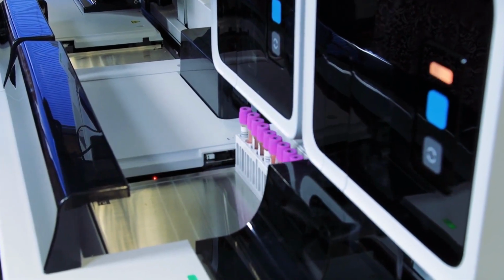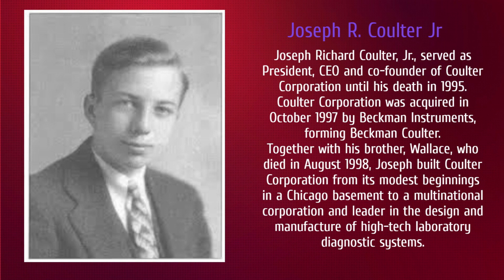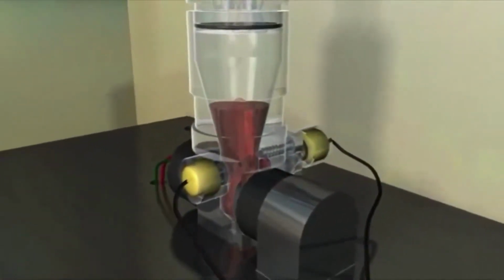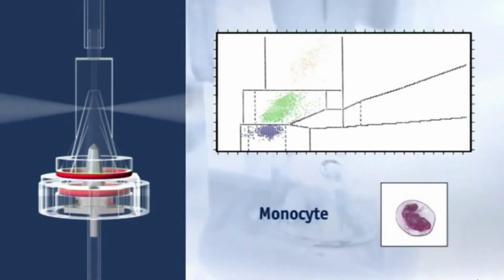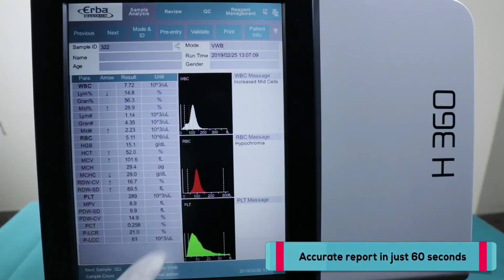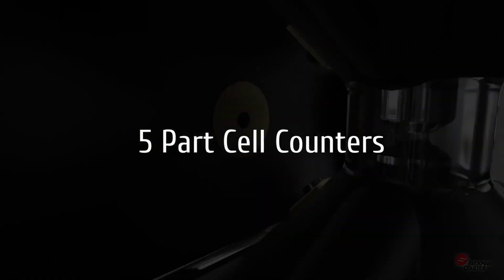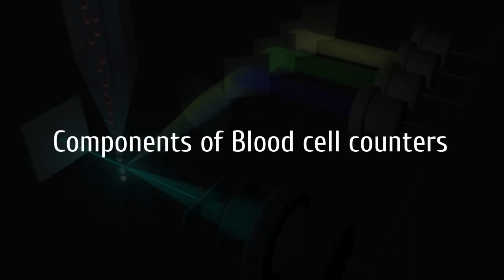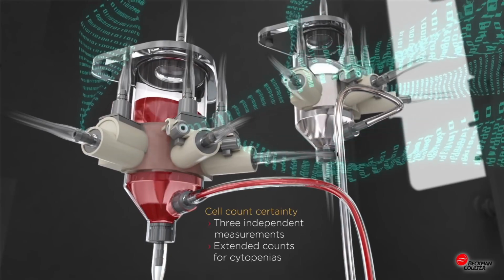Hematology Analyzer | Blood Cell Count | Technology & Principles